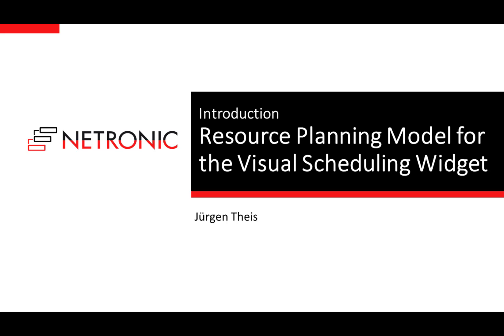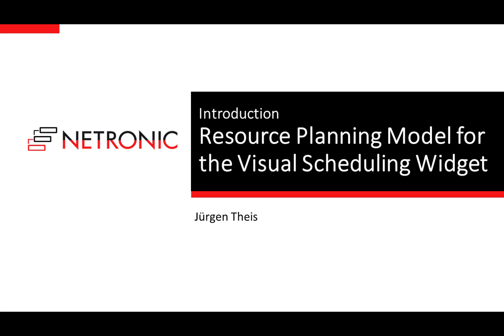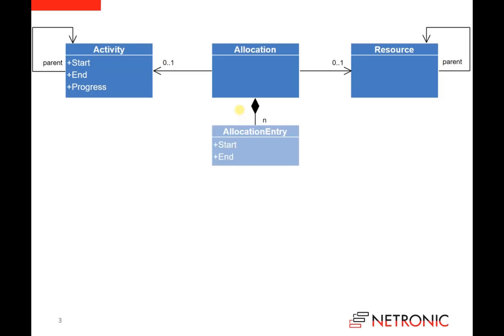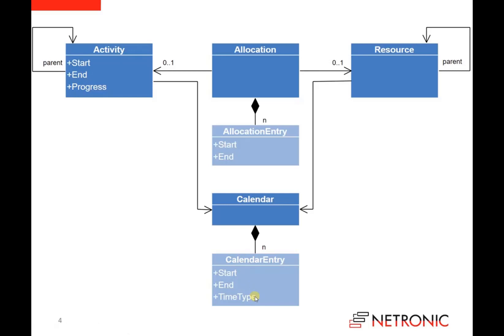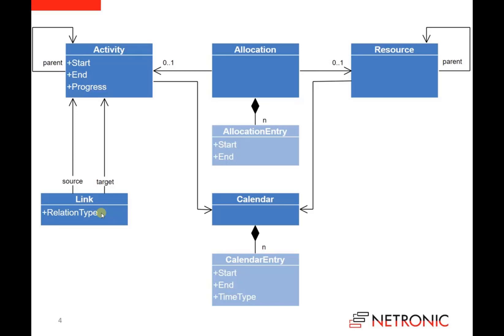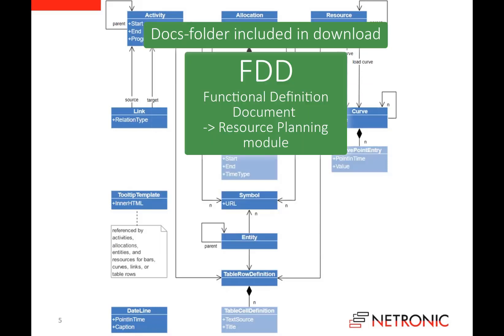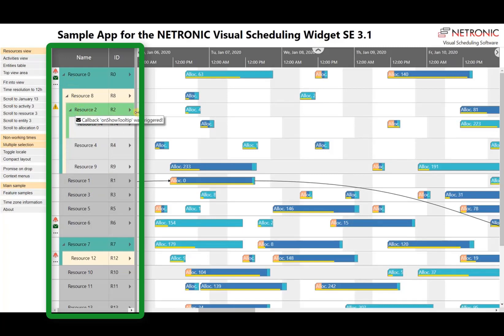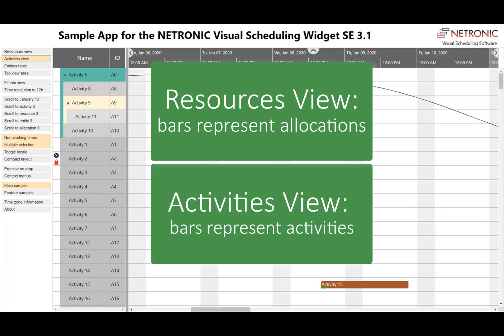Visual Scheduling Widget SE for HTML5/JavaScript Gantts - The Resource Planning Model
You want to know how to build powerful Gantt charts with our Visual Scheduling Widget? Start with this video, which gives you insights into the our model for resource planning

What we do:
Visual schedules (or to say it in an old fashioned way: planning boards) are a planner‘s best friend.

We are focused on providing visual schedules through Gantt Charts; the basis of all time-centric visualization. In this playlist, we show you new features of our Gantt Chart components, respectively our Visual Scheduling Widget for HTML5/JavaScript Gantt Charts, as well as visual scheduling best practices, and Gantt chart tips & tricks